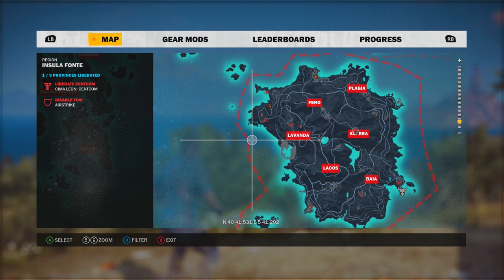Just Cause 3: "ALL REBEL SHRINES" Insula Fonte - Remember The Fallen Achievement/Trophy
NEW! Just Cause 3 Complete Guide For All In Game Collectables.  Complete Rebel Shrine Location Guide For The Insula Fonte Region With Coordinates.  Remember The Fallen Achievement/Trophy.
 Please "Like" for quicker uploads
Just Cause 3 Tips/Tricks/Glitches - Coming soon
|SHRINE COORDINATES IN VIDEO ORDER|
Province: Lavanda
Coordinates:

Province: Lavanda
Coordinates:

Province: Lavanda
Coordinates:

Province: Feno
Coordinates:

Province: Feno
Coordinates:

Province: Plagia
Coordinates:

Province: Plagia
Coordinates:

Province: Plagia
Coordinates:

Province: Baia
Coordinates:

Province: Lacos
Coordinates:

Province: Baia
Coordinates:

Province: Lacos
Coordinates:

Province: Lacos
Coordinates:

Province: Lacos
Coordinates:

Province: Sirocco Sud
Coordinates:

Province: Soros
Coordinates: